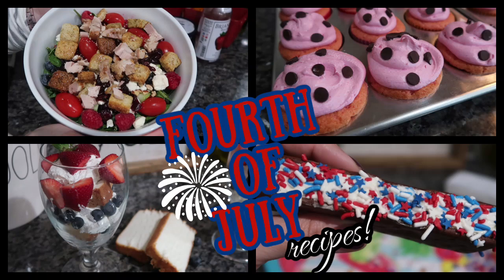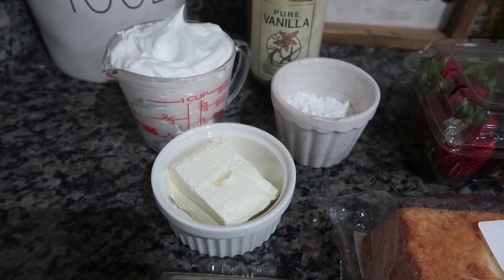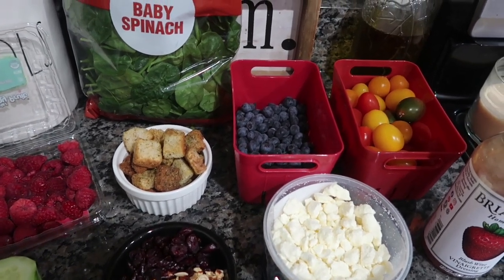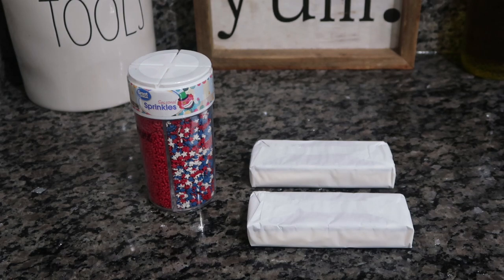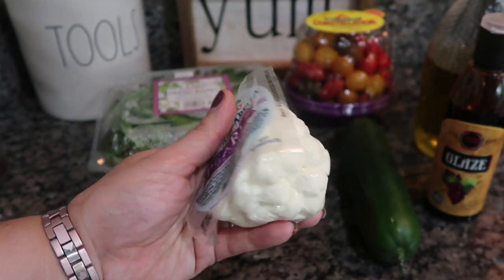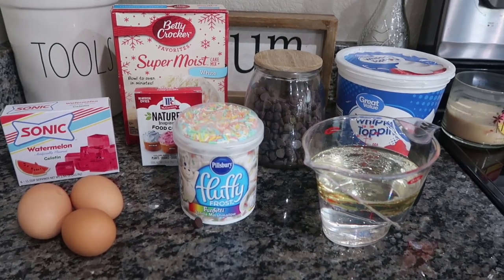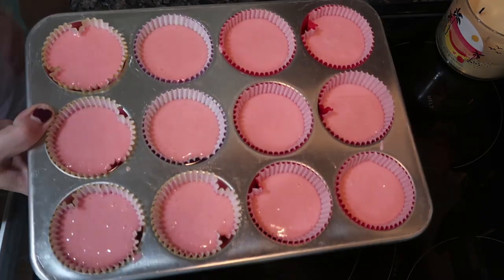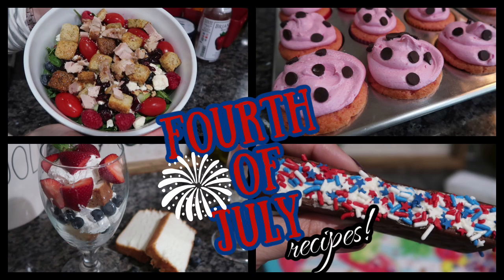5 Last Minute Quick and Easy 4th of July recipes!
Hey Guys! Happy Fourth of July weekend! Today I'm sharing with you 5 last minute quick and easy recipes to make any table patriotic. We have a red and blue salad, a summer caprese salad, watermelon cupcakes, a red and white blue trifle, and a patriotic ice cream sandwich.  Also simple, all cheap and all fast not to mention beautiful. I promise you, you will thank me.